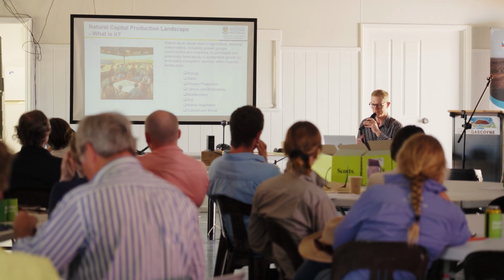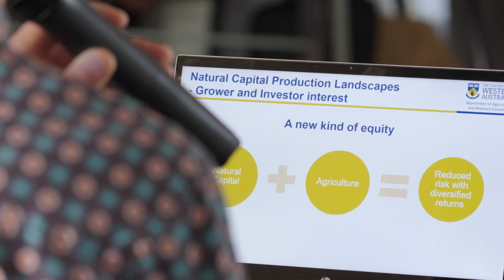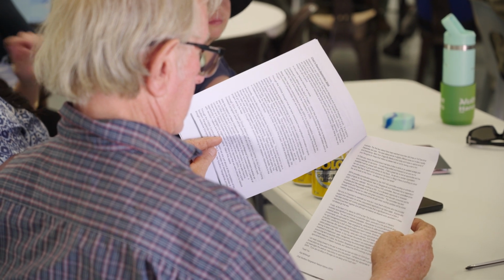Natural capital production landscapes: project overview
This project will prepare Western Australia for the paradigm shift in natural resource management in agricultural systems by understanding the potential of “Natural Capital” production landscapes as an asset class.

Insights gained from this project will help industry to make informed decisions around Natural Capital. This will be achieved through the project’s education component, which will aim to summarise and disseminate key information available at the time of engagement. Greater information accessibility will allow stakeholders, including grower groups, communities, Aboriginal organisations, and investors, to participate in emerging opportunities leveraging ecosystem services within regional production landscapes.

The project will engage with key stakeholders to establish a baseline understanding of attitudes towards productive natural capital and nature as an asset. This will include the identification of knowledge gaps, perceptions of risk, perceptions towards nature repair, and probability of integrating natural capital into their farming businesses and collaboration as a group. This will indicate the potential of a Natural Asset equity structure within a production landscape.

By better understanding the complexities of Natural Capital production landscapes as a productive asset class, Western Australia can become a blueprint for productive futures for agricultural communities. This will include fostering sustainable practices, empowering stakeholders, and contributing to a resilient, inclusive model.

This project is supported by the South-West WA Drought Resilience Adoption and Innovation Hub, through funding from the Australian Government’s Future Drought Fund.